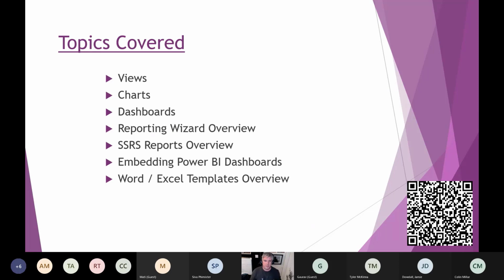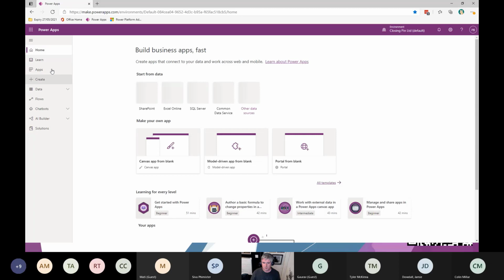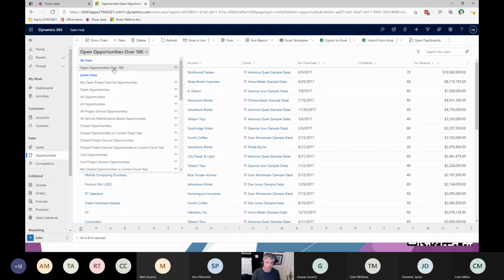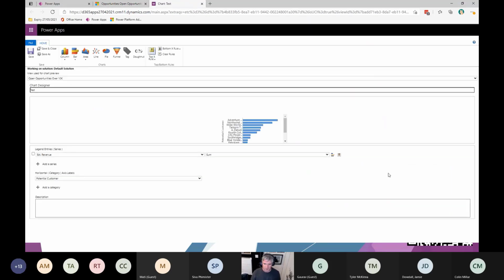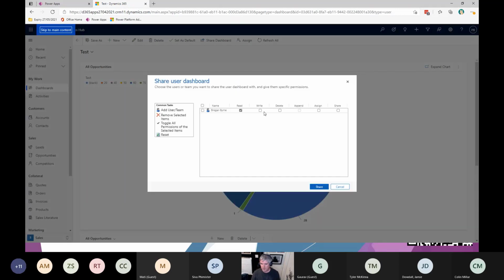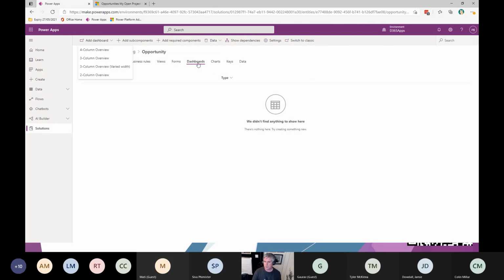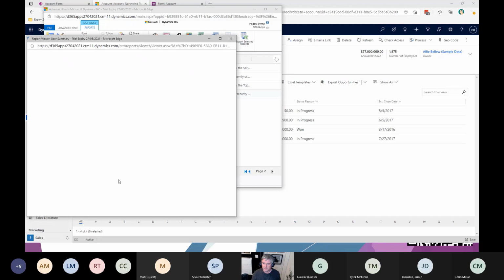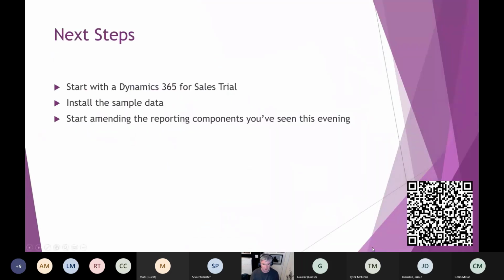Reporting in the Dataverse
In this edition of Power Platform Nights. Paddy provides an overview of how to report on your data within the Dataverse as well as some in depth training on how to create views, charts and dashboards.

The session was recorded at our event on 27th April 2020.